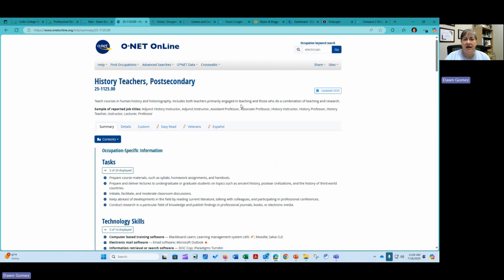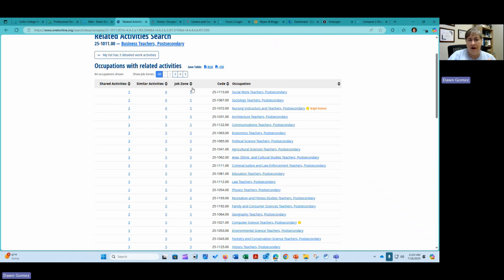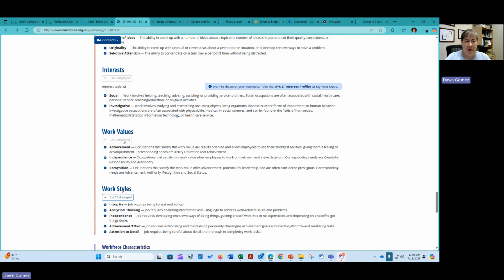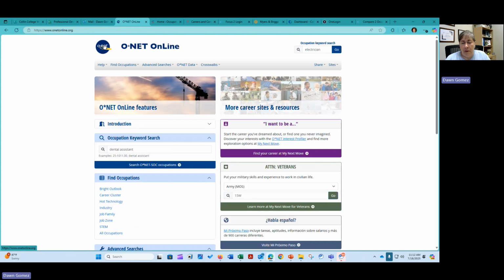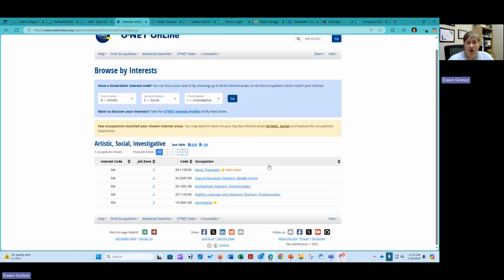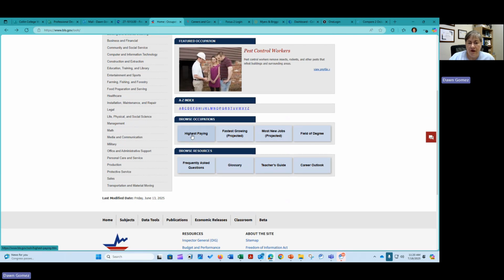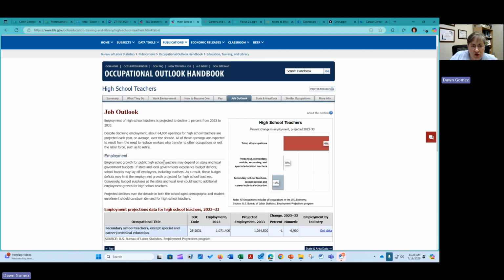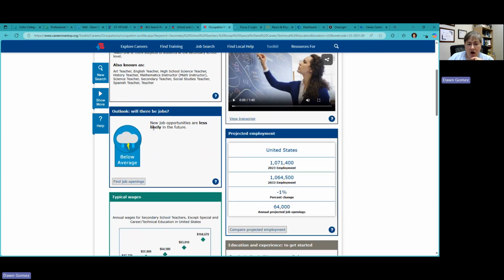Chapter 4 Research Websites O NET and Career One Stop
Chapter 4  Research Websites O*NET and Career One Stop by Dr. Dawn Gomez